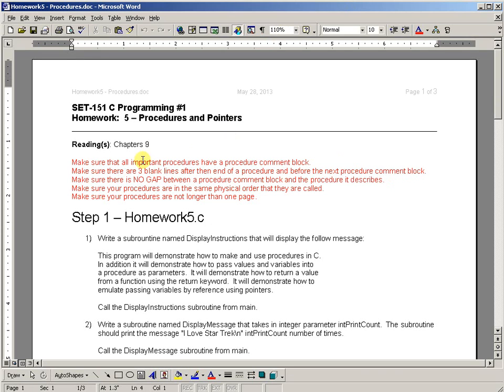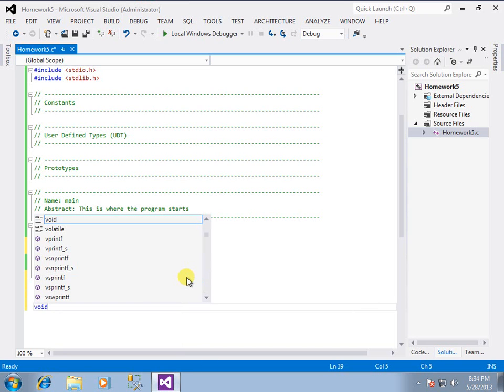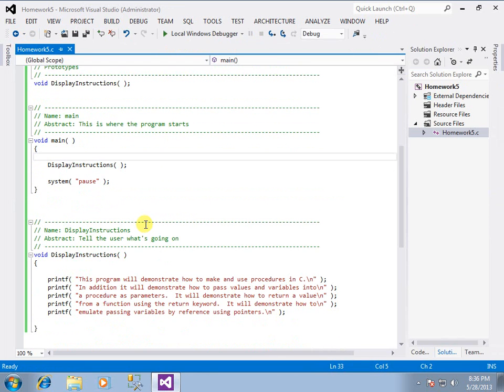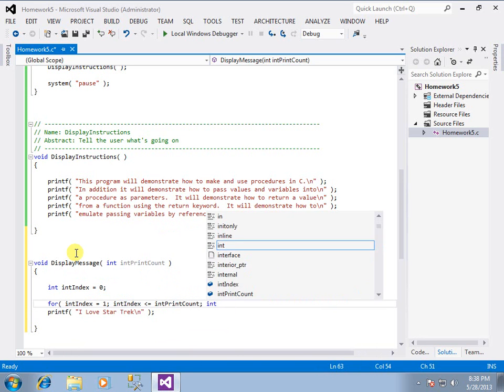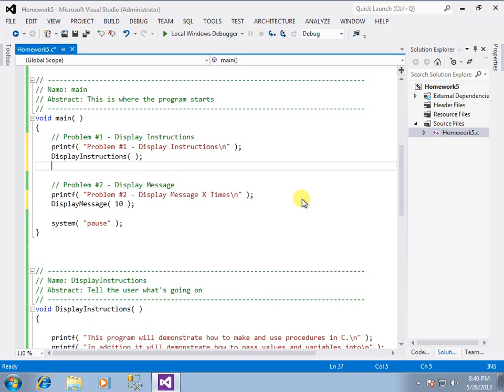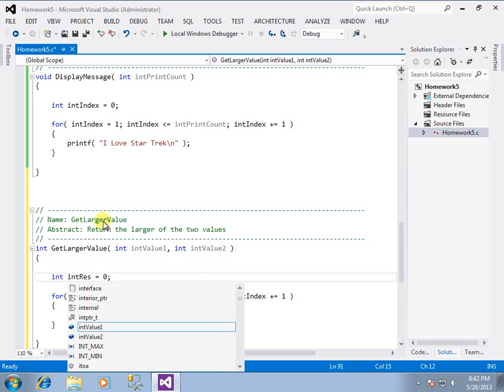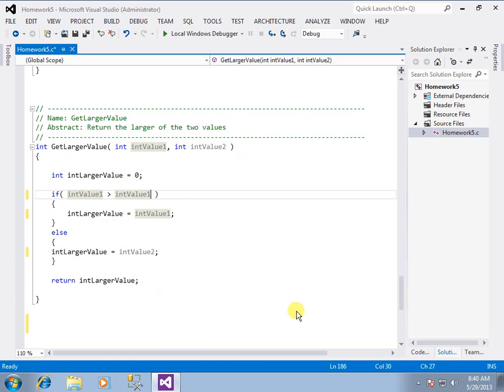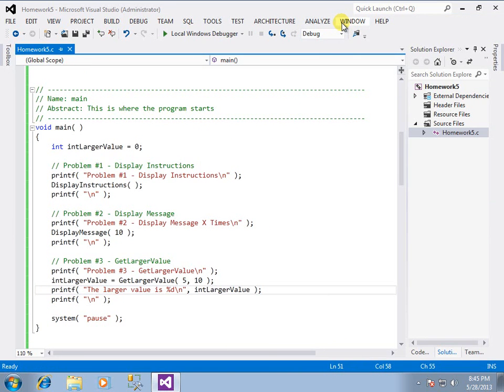SET 151 #12: HW 5 Start